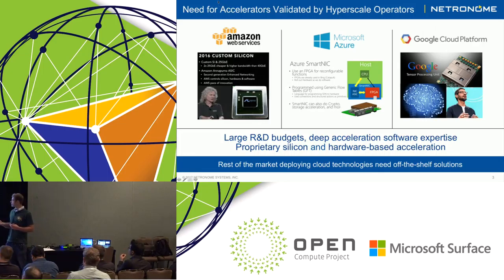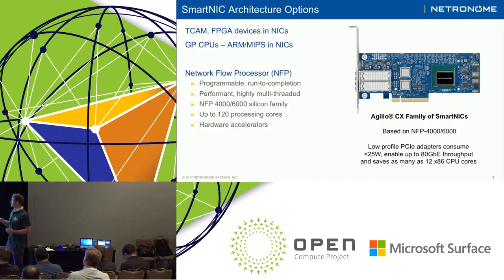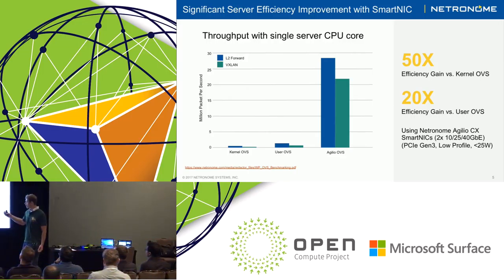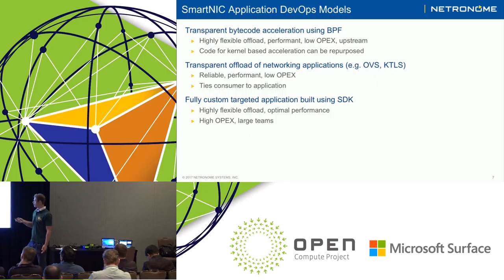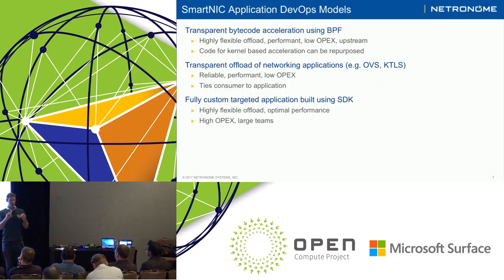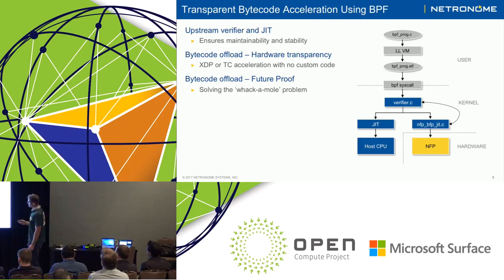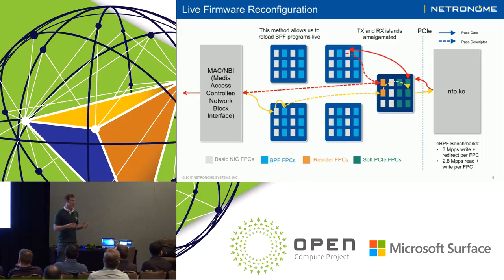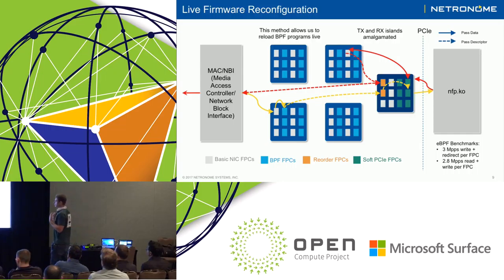SmartNIC Data Plane Acceleration and Reconfiguration in OCP servers for Data Center Operator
Speaker: Nic Viljoen Software Engineer, Netronome

Data centers desire flexibility within their architecture to respond to changing workloads and host software defined networking (SDN) requirements. The drive to higher performance networks like 25G and beyond means that CPU alone is not sufficient to enable flexible server-based networking. On top of this, kernel bypass can lead to a number of maintainability problems as keeping track with changes in the Linux kernel networking stack in user space requires significant development effort. In this talk we outline a kernel and upstream centric approach to data plane acceleration using an upstream SmartNIC BPF JIT. This allows extended Berkeley Packet Filter (eBPF) bytecode to be transparently offloaded to the SmartNIC from either the Traffic Control (TC) or Express Data Path (XDP) hooks in the kernel and could be used for applications such as DoS protection, Load balancing and software switching e.g Open vSwitch (OVS). We then follow this by outlining a proposed OCP contribution related to an open approach for reconfiguration using directly compiled SmartNIC programs in situations where BPF bytecode alone is not sufficient to accommodate changing semantics in the network.